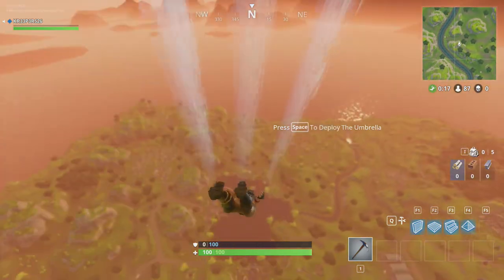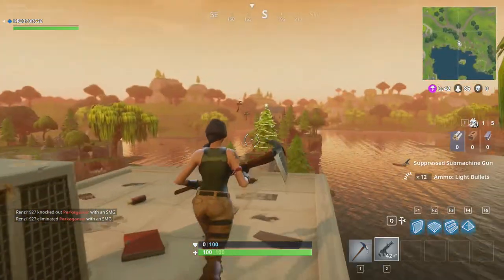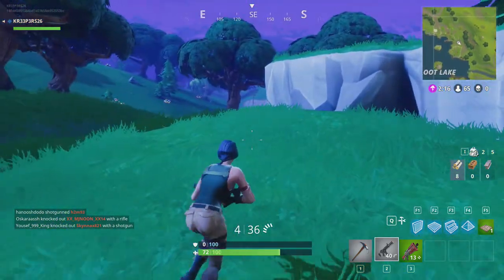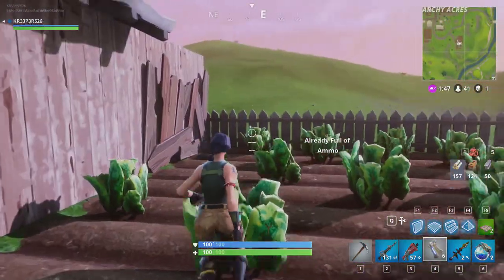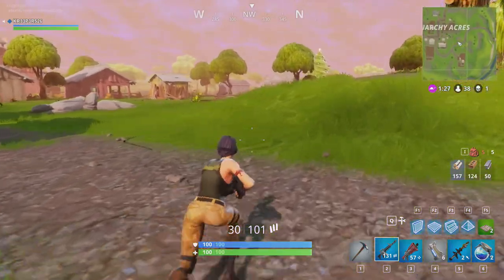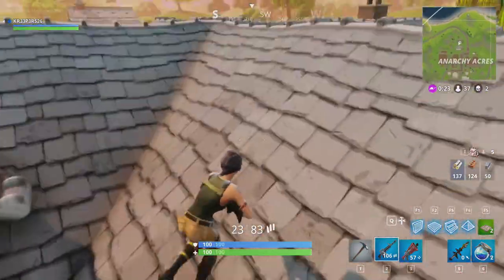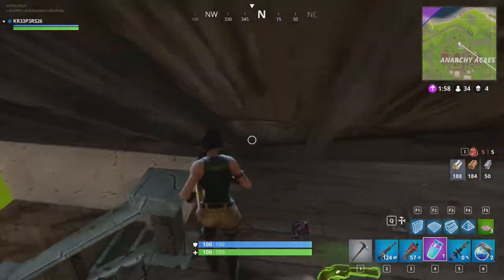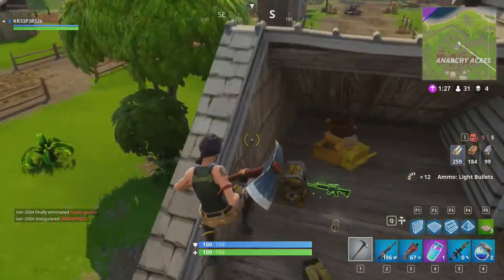Fortnite in Ps4 with a Keyboard and Mouse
What´s up guys! My name is Kreepers and today I bring you guys a video of Fortnite and a little trick for you guys playing it on the console!
Thanks!!!